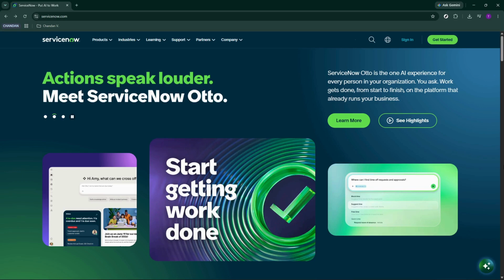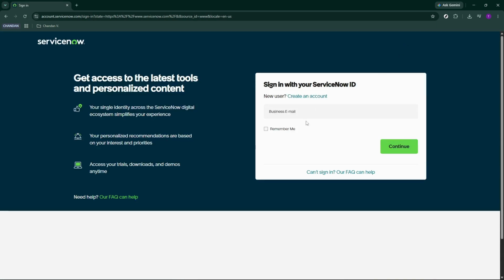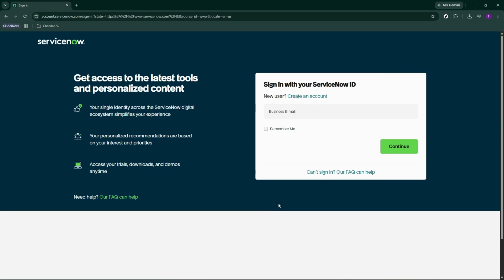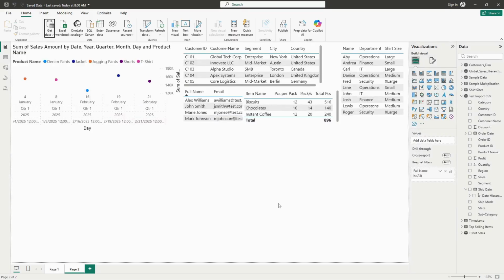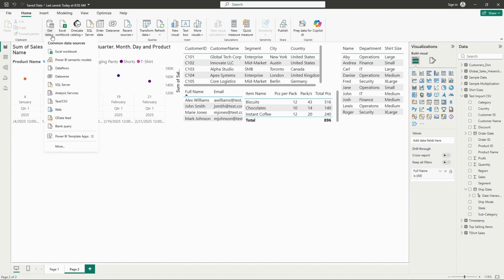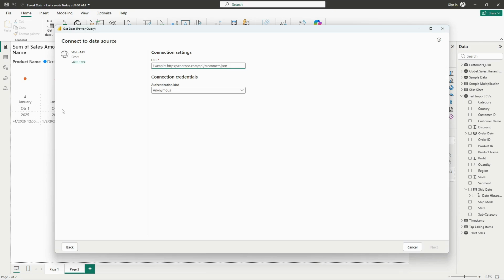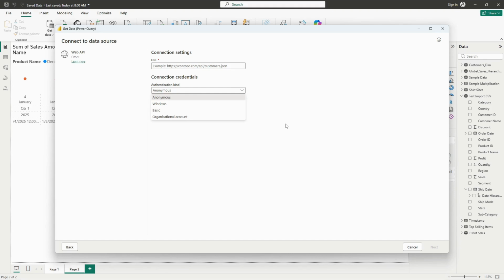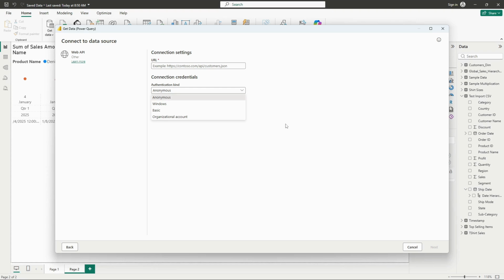How to Connect Power BI to ServiceNow - Full Guide (2026)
In this video, you'll learn how to connect Power BI to ServiceNow directly, even if you're a total beginner or just need a quick refresher. By the end of this guide, you'll know exactly how to establish this connection so you can visualize your ServiceNow data effectively.

Here is the step-by-step breakdown:
00:00 Start with your ServiceNow URL
00:15 Launch Power BI application
00:30 Navigate to 'Get Data' option
00:45 Select 'Web' from dropdown menu
01:00 Fill out connection settings with ServiceNow URL
01:15 Choose authentication method
01:30 Click 'Connect' to establish connection
01:45 Confirmation of successful connection

Power BI allows you to visualize your ServiceNow data effectively, making it easier to analyze and report on your organization's performance. Connecting these two platforms enhances your data management capabilities.